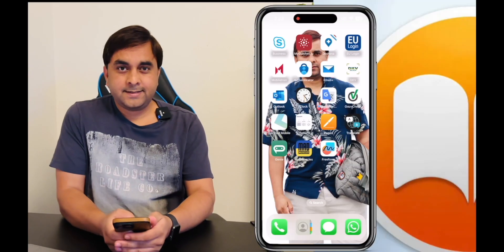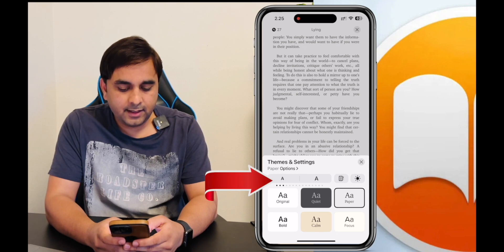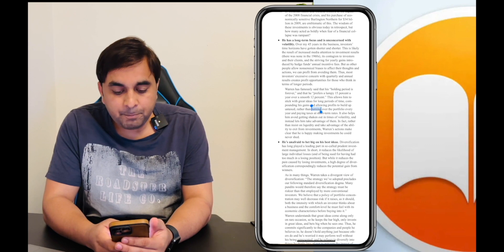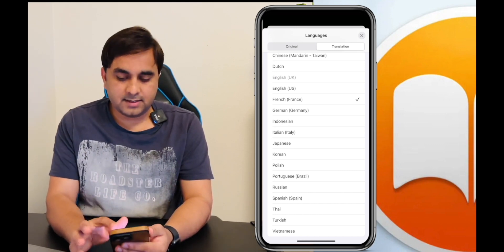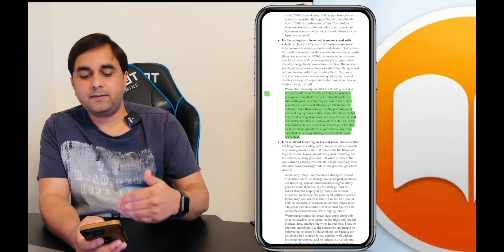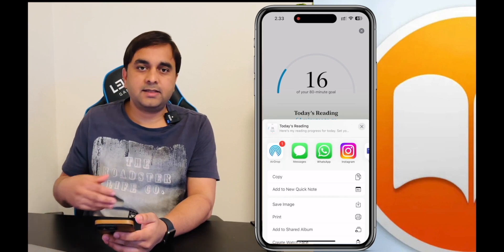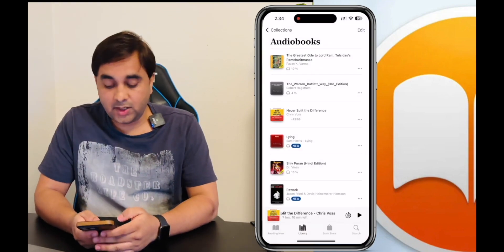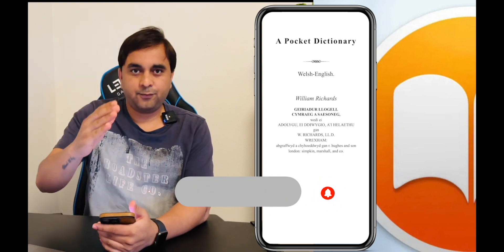How to Use Apple Books on iPhone | Everything You Need to Know About the Apple Books App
Unlock the full potential of Apple Books on your iPhone with this comprehensive guide. Whether you're new to the app or looking for pro tips, we cover everything you need to know—from navigating the library and organizing your books to customizing settings for the best reading experience. Discover hidden features, how to add books, and much more. Don’t miss out on mastering this powerful app for reading, audiobooks, and managing your digital library!